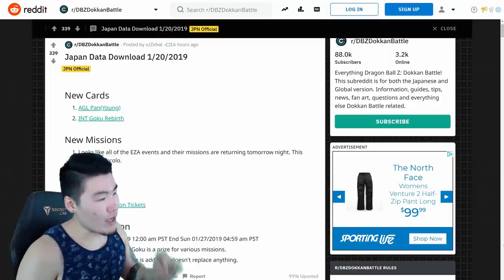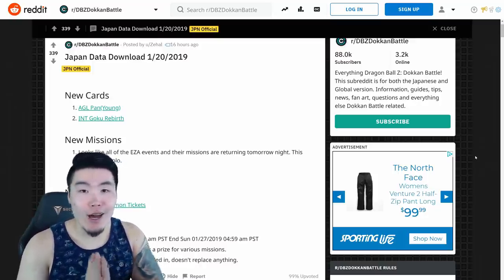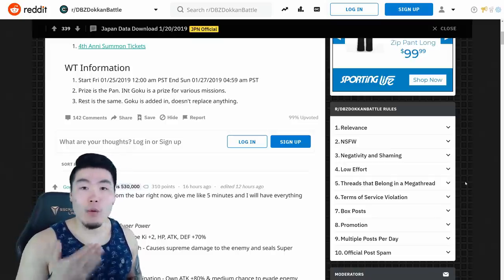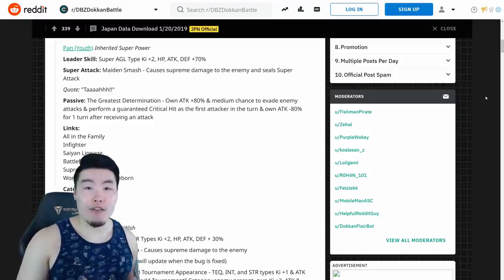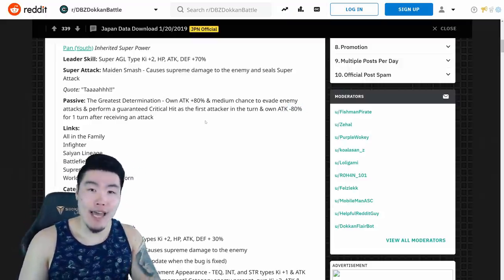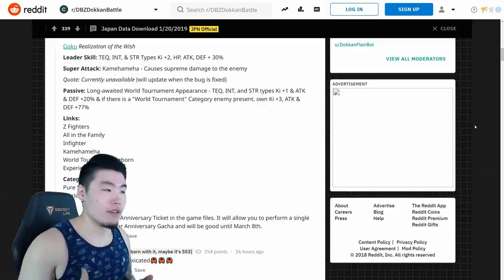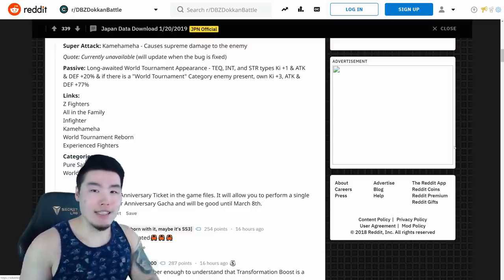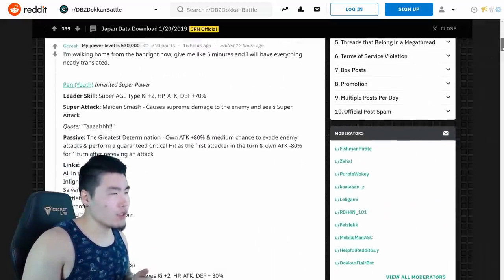MORE 4 YEAR UPDATES + UPCOMING WT DETAILS! JP Data Download 1/20/2019 | DBZ Dokkan Battle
Just 1 more week to go JP players!